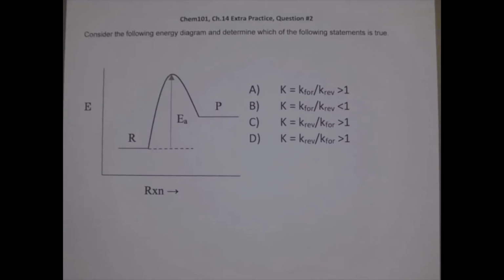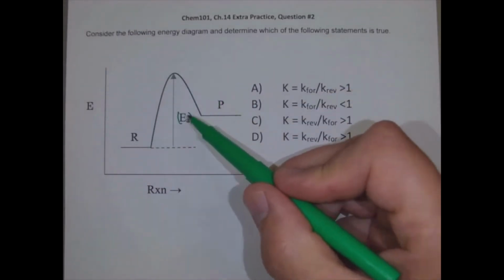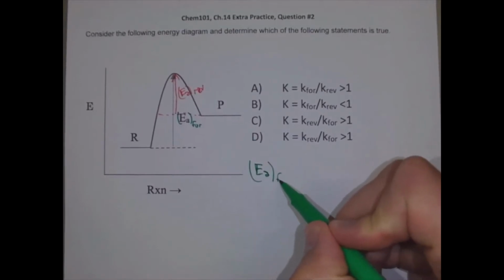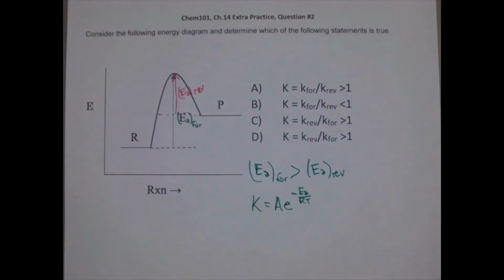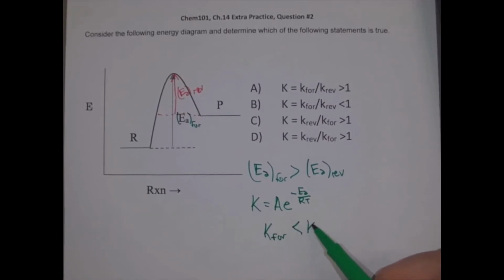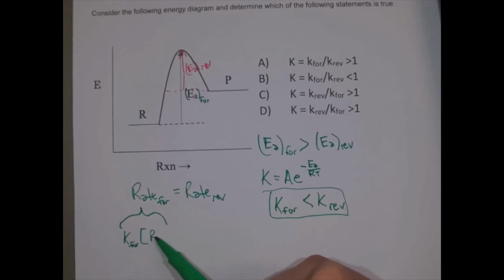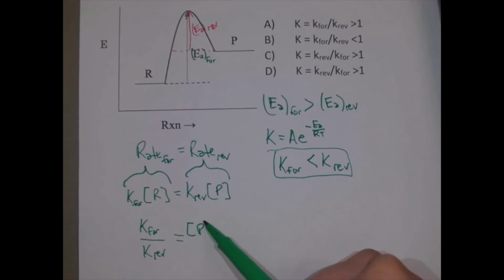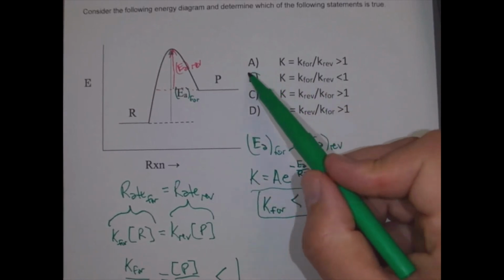C5M Relate Ea to Rate Constants to Keq